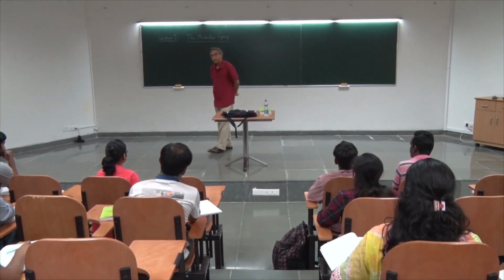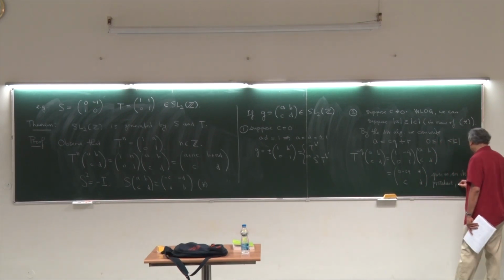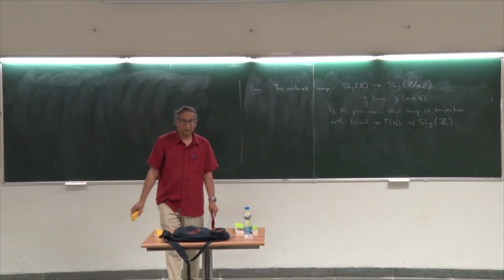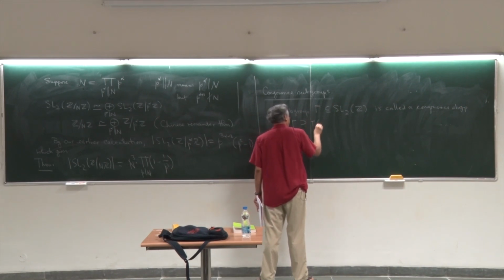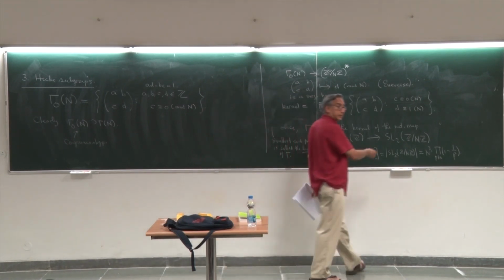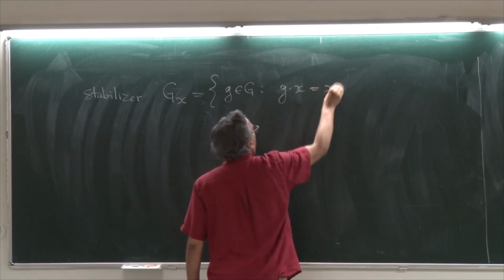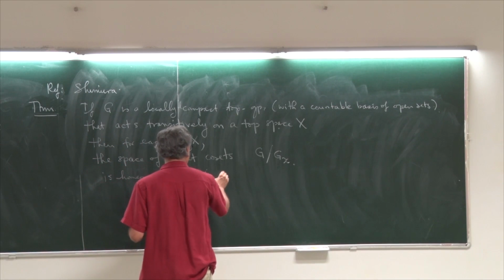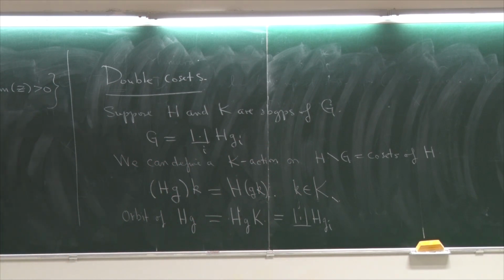A Short Course on Modular Forms by Prof. M. Ram Murty, Lecture 2: The Modular Group